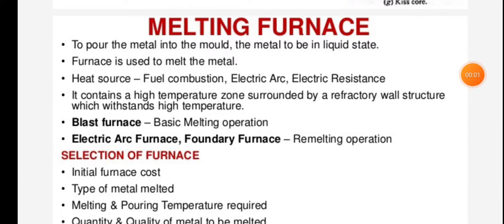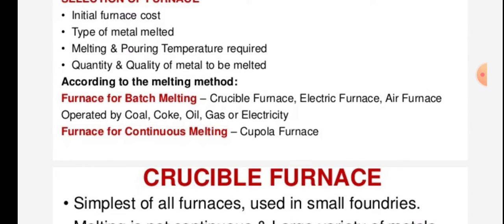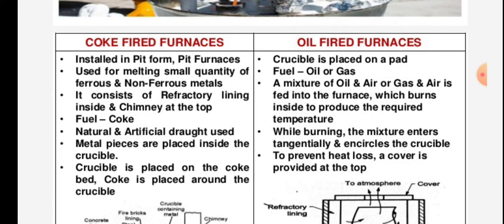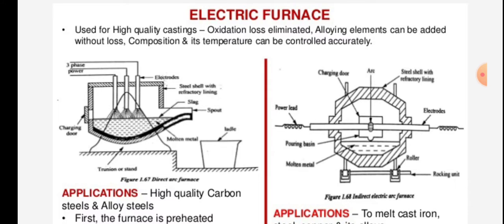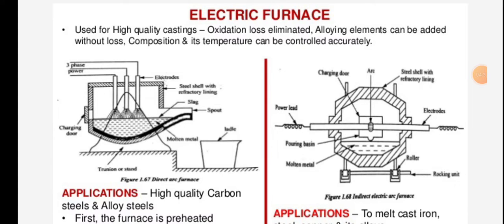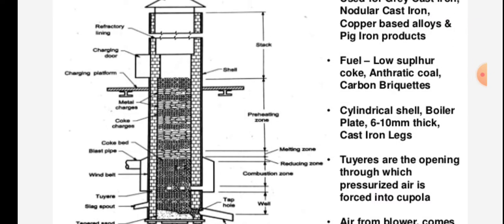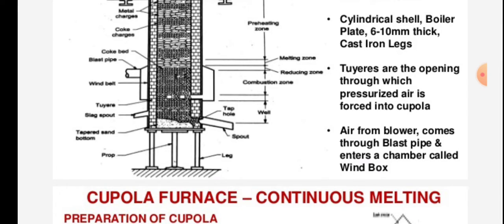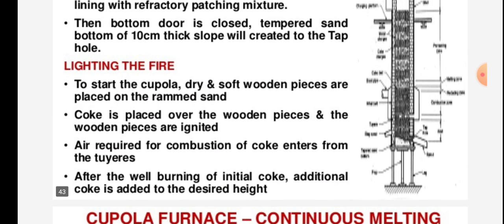Casting Processes 8